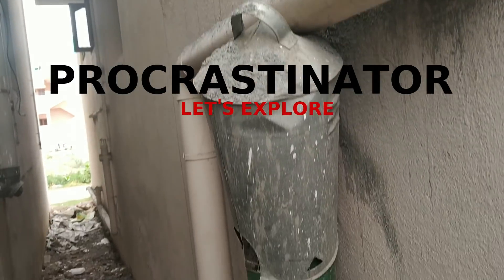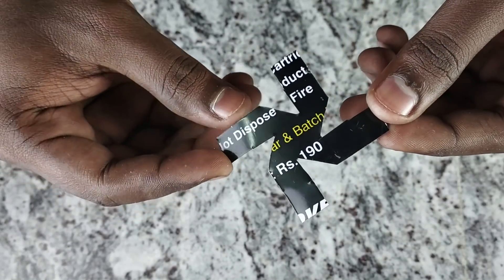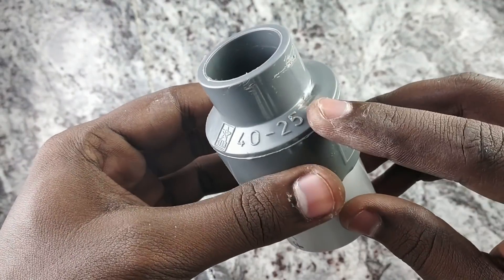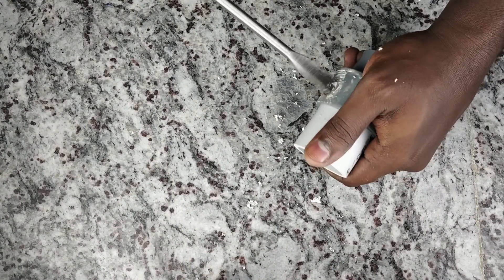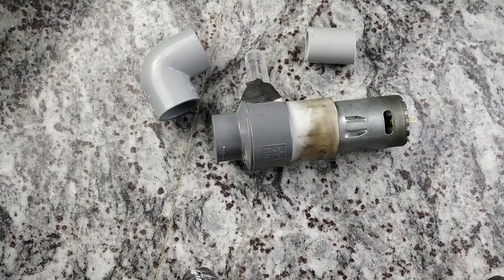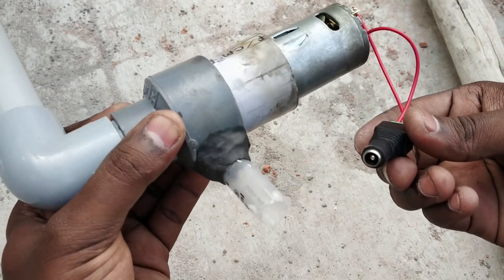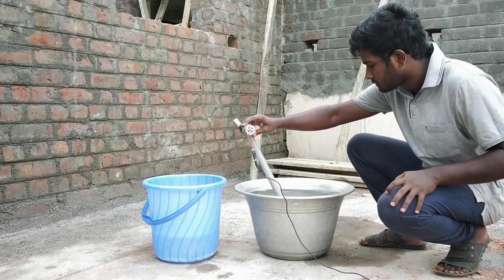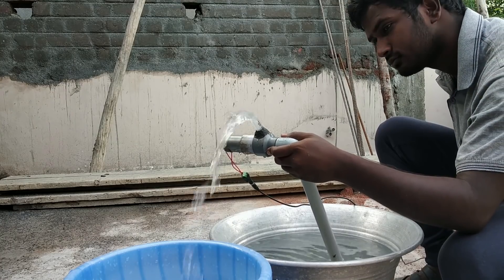இது என்ன ஆச்சரியம் .... இந்த பம்பு இப்படி ஒர்க் ஆகுது | .வேற லெவல் பம்பு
In this video we will learn to make a mini water pump.